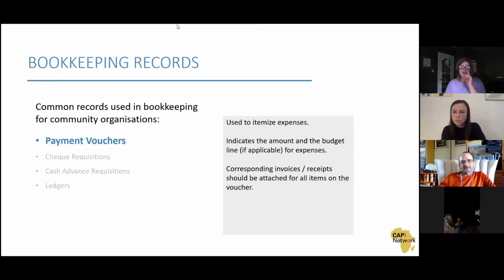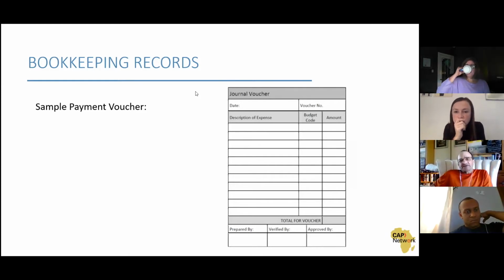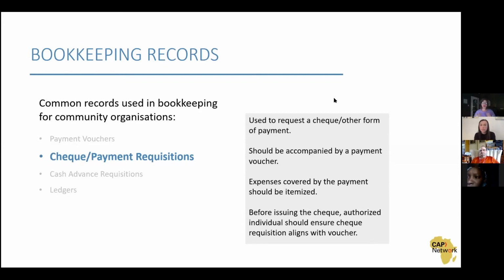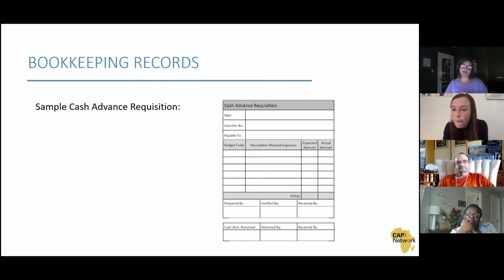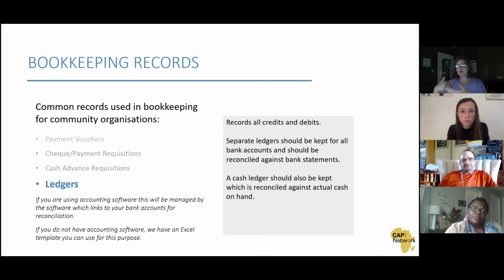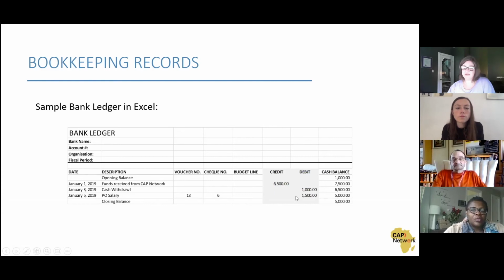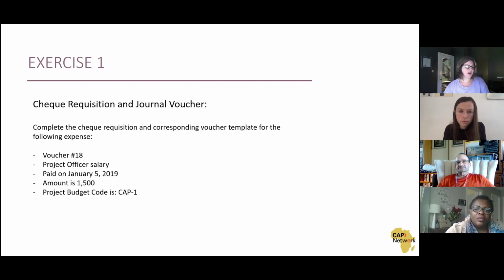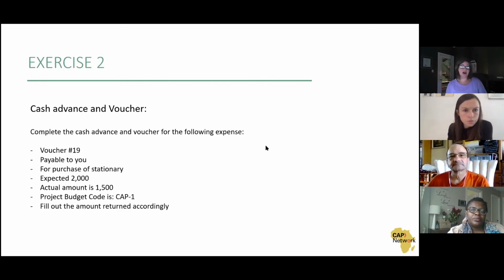Financial Management 1.3: Bookkeeping Records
Welcome to the first in a two-part training series on Financial Management for Non-Profits. This video provides an overview of bookkeeping records, tools, and processes - including payment vouchers, cheque/payment requisitions, cash advance requisitions, and ledgers. The latter part of the video includes examples from real projects.